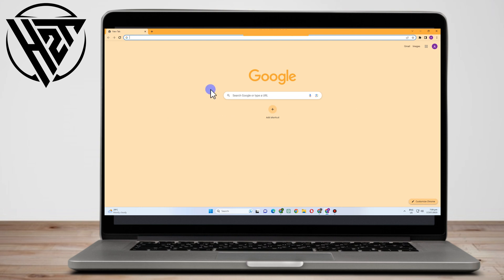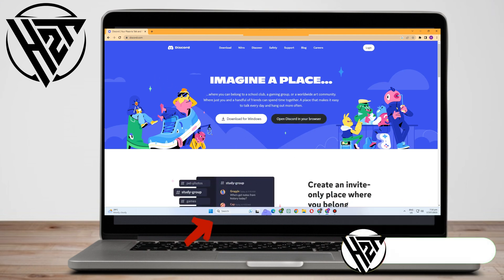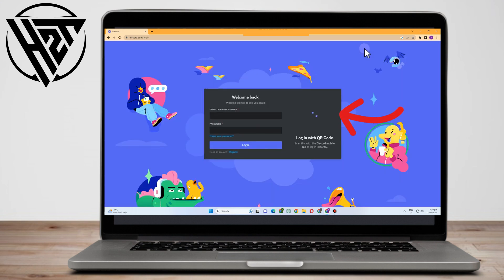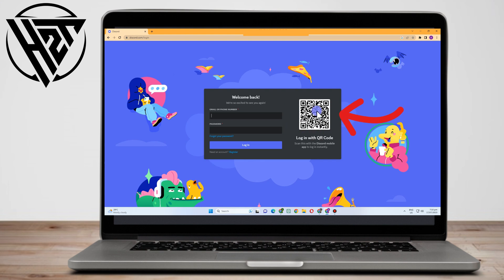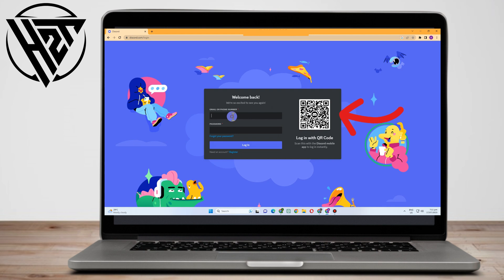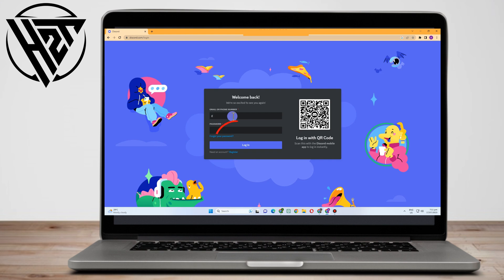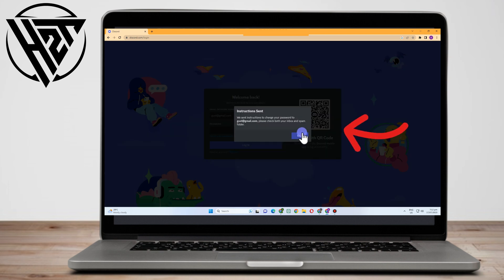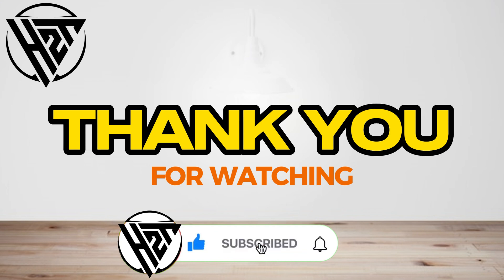How To Recover Discord Account Without 2FA (Easy 2025)